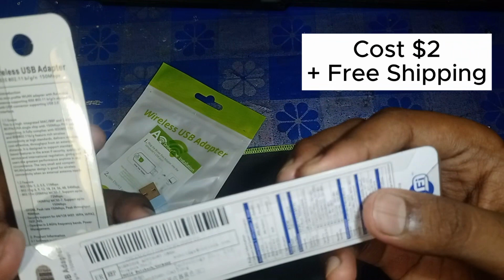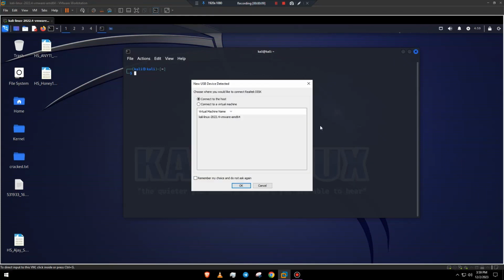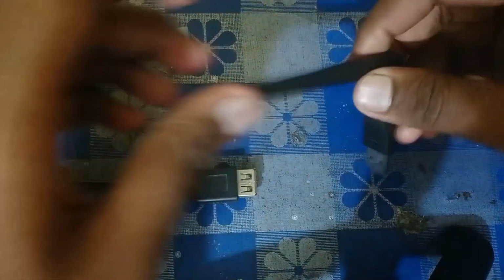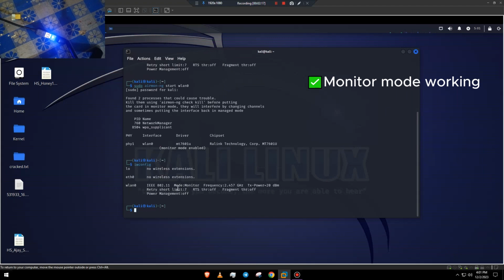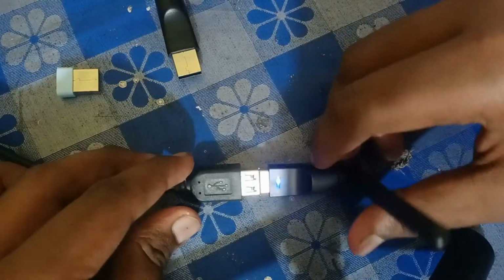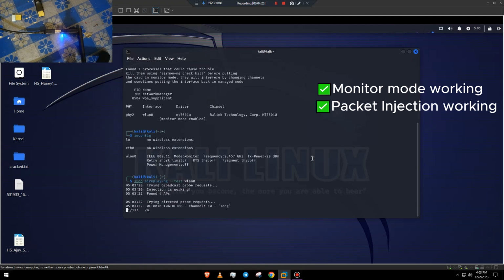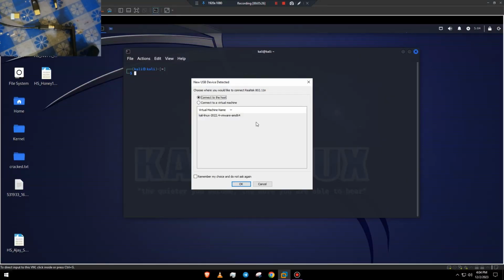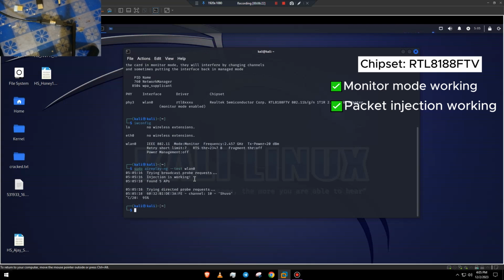I have brought WiFi adapters from China, just for $2 !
I have recently brought 3 wifi adapters from China, each one cost $2.
I have also brought 1 wifi adapter for $1.
In this video, I have tested the wifi adapters using Kali Linux & reviewed them.

Chapters,

0:00 Unboxing
1:15 Price
1:34 Testing 1st
2:31 Testing 2nd
3:56 Testing 3rd
5:17 BONUS